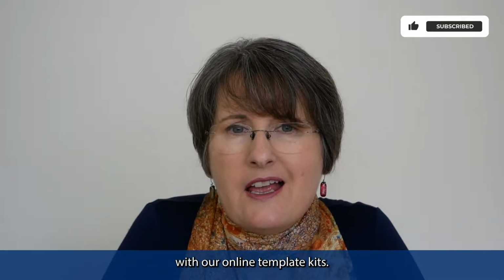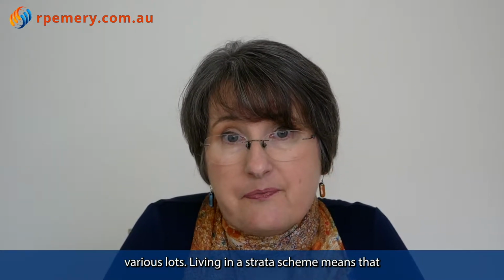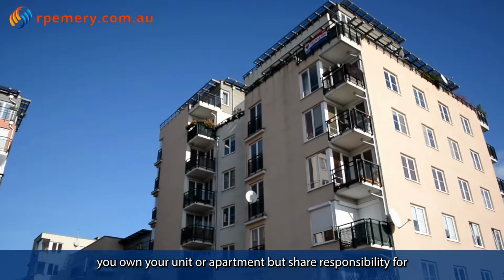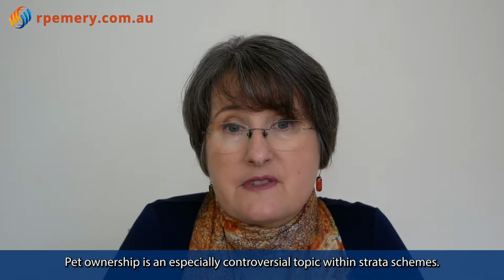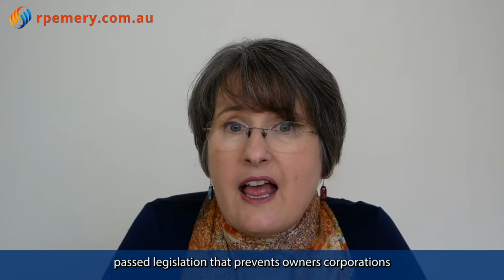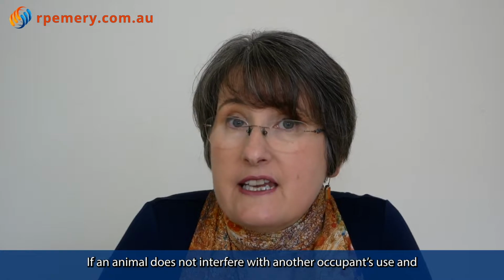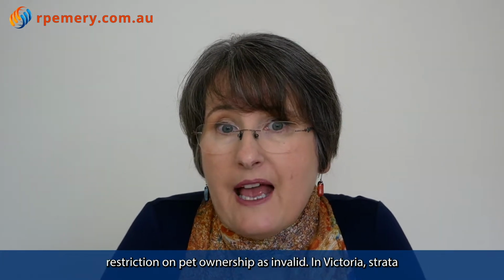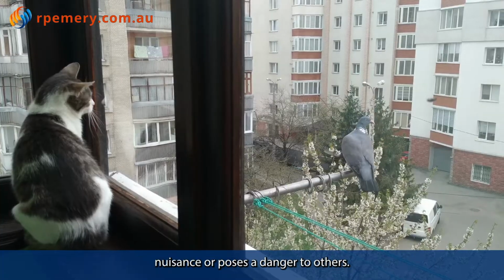Keeping Pets While Living in a Strata Scheme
✅ Drafted by Australian legal professionals.

✅ RP Emery, demystifying the law and making legal solutions affordable.

📃TRANSCRIPT:

Hello, I’m Nadia MacLeod from RP Emery Legal Kits, and we help you cut your legal costs with our online template kits.

Do you long for a pet and live in a strata scheme?

A strata scheme is a building or collection of buildings divided into various lots. Living in a strata scheme means that you own your unit or apartment but share responsibility for common property – such as gardens or stairwells.

Pet ownership is an especially controversial topic within strata schemes. In response to recent case law, the NSW government passed legislation that prevents owners corporations from unreasonably banning pets in these buildings.

If an animal does not interfere with another occupant’s use and enjoyment of the strata scheme, the law will regard any restriction on pet ownership as invalid. In Victoria, strata residents also enjoy the right to keep a pet unless the animal is a nuisance or poses a danger to others.

Whether you intend to rent or purchase in a strata scheme, it’s a good idea to approach your owner's corporation before bringing your pet onto the property.

If your state or territory requires prior consent from the owners' corporation, you may have to fill out a written application. When preparing an application, make sure you include a description of your pet, proof of registration and microchipping, and a reference from a previous landlord or neighbour that attests to your pet's good behaviour.

If there is no objection to keeping your pet on the property, the owners' corporation must generally not withhold its consent.

Once you have obtained written permission, you must continue to treat common property and other residents with respect. This means picking up after your furry friends, supervising them on common property and ensuring they don’t make excessive noise.

RP Emery & Associates is an internet-based legal publishing service. Since 1990 we've worked with lawyers to provide the business community and individuals with professionally drafted, ready-made single contract templates and contract template kits.

Whether you’re looking for contracts for general business, employment, real estate, leasing, or financial agreements. RP Emery offers you a cost-effective legal solution that you can access from the comfort of your own home or office any time of the day or night.

Any viewer making use of this information does so at his/her own risk. Viewers are advised to take independent professional advice before acting on any of the information or materials found here. We will not be liable for any losses and damages in connection with the use of our videos.